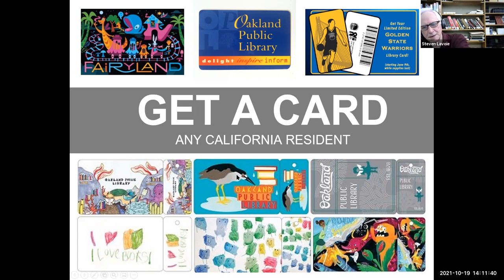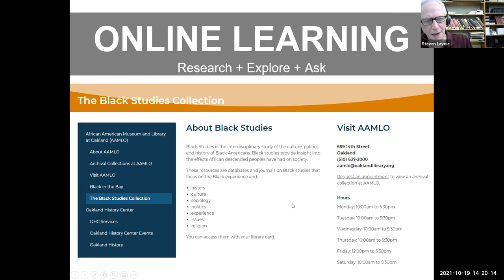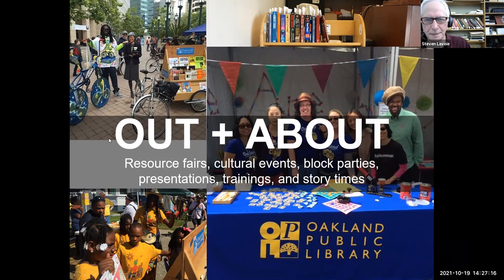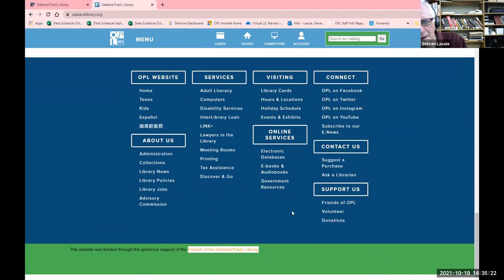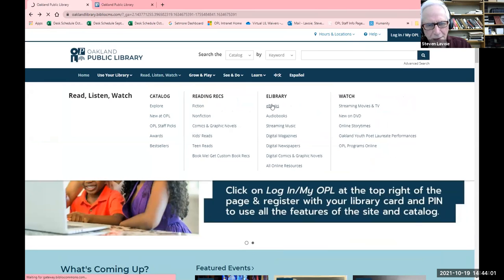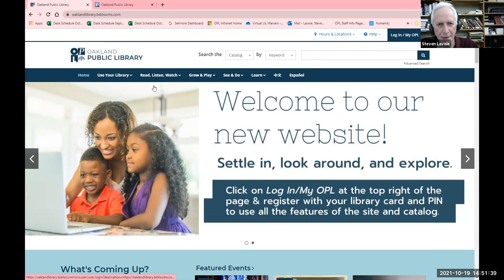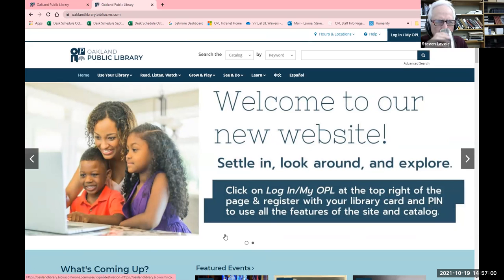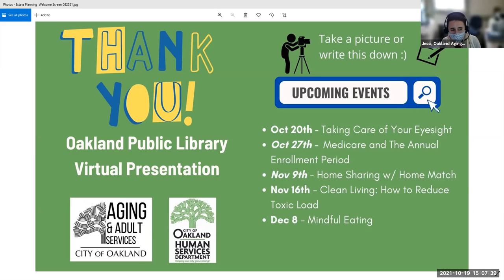OPL Presentation 10 19 21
Steve Lavoie from the Oakland Public Library shares information and resources with the Senior Center Members.